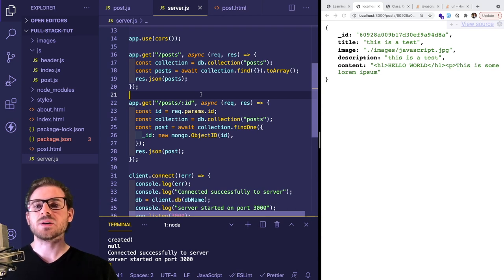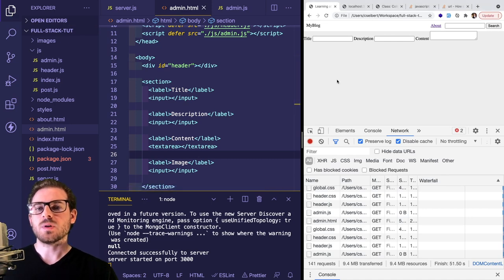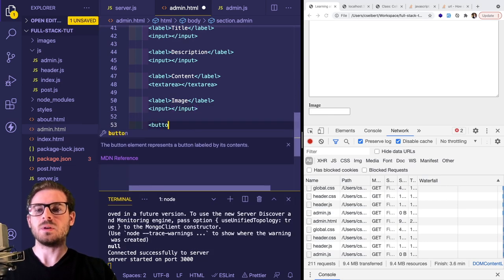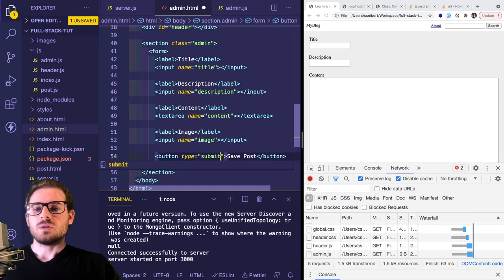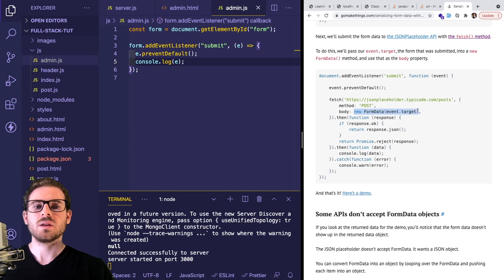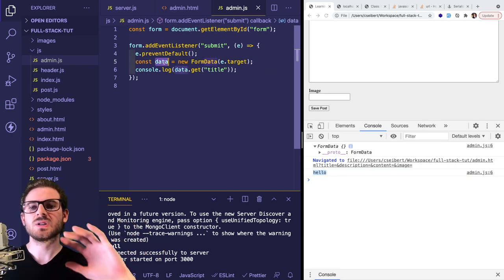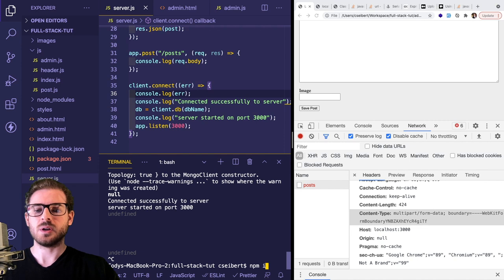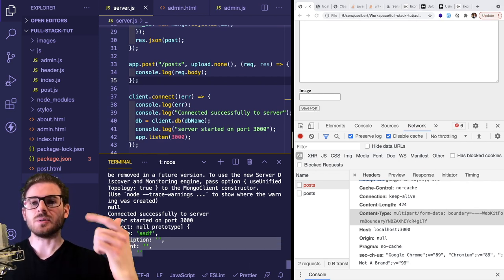Adding a Post to Mongo | Beginner's Guide to Full Stack Development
Wrapping up this tutorial series by ending with an endpoint you can hit to create a blog post.